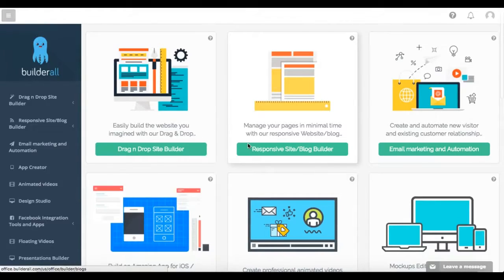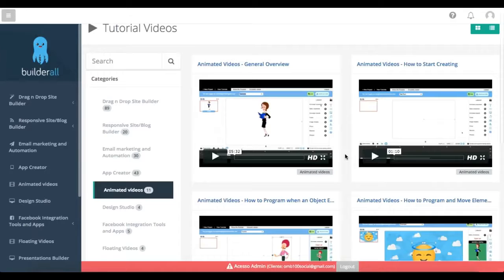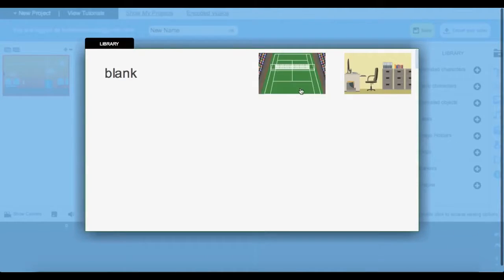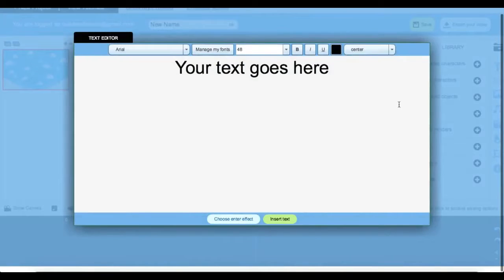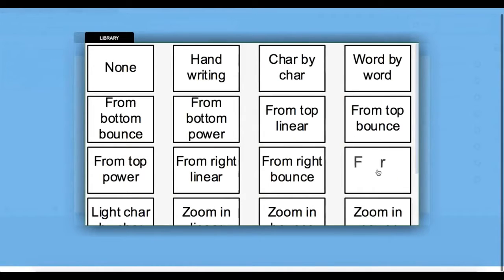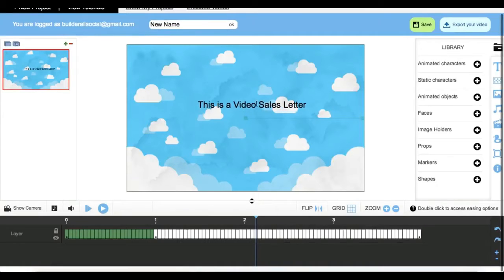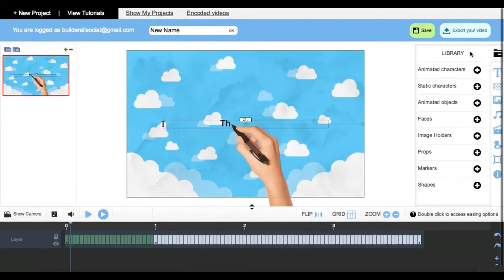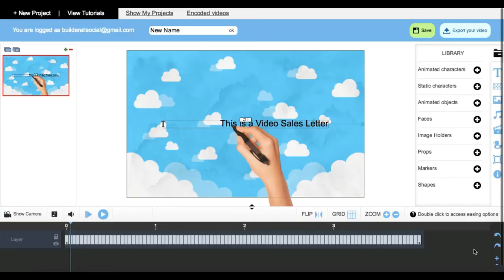Landing page website Builderall review landing page creator best landing page maker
Landing page website Builderall landing page creator best landing page maker

Need more visitors to your site? Doesn't everyone? Generating traffic totally free takes so long to do. In truth, this needs to be the most time consuming procedure of generating income online. A great deal of the time you will invest 1 or 2 hours doing something and this just sends out 3 or 4 hits.

If you want to and some website templates to assist you to develop your own websites, there are plans to follow. There are likewise a great deal of adsense websites produced for you and prepared to upload to your very own websites. While you are busy discovering you have some evaluation websites offered to you on which you can practice your marketing skills as you establish. On the website are videos to show you how to create your very own sales pages and likewise a free landing page creator.

While this is an effective strategy, it can be very quickly excessive used. I've discovered that the key is to focus on capitalizing your most effective emotional terms such as, anger, enthusiasm, frustration or enjoyment. This works very effectively in both emails and sales copy on a squeeze page or landing page generator. Capitalization works far less effectively in tough copy sales letters that are sent out in a Business-To-Business market.

You will require to have your own website (not your business website) that self brand names you and you will have to have a landing page/ capture page. A landing page is a page where your visitor goes to learn more about exactly what you are providing.

It did not take too long prior to a special community was created! The 3.0 version came out in january and they somehow managed to make it simpler and faster to use the tools readily available. I desired to remain unbiased all the way through my knowing process when I joined.After just a couple of days, I was already addicted to exactly what they were using! There was info about nearly every single method to make cash online. Whatever is extremely well detailed. There is content comparable to close to fifty books in there landing page website .

This idea is so essential that it needs to go without saying. Before you compose any marketing, and even before you research study keywords, it's essential that you comprehend your prospects.

If you ever wish to succeed in organisation and marketing, you require to drill in the Magpie mentality. Perseverance, integrated with multi-point strategies, and you will eventually find a gaining way to obtain to the gold. Giving up gets you no where. Keep on continuing!

At the end of 30 days you can see how you did. Ideally you succeeded in writing 30 short articles after Thirty Days. If not, you may decide to try it for another month. Even if you do not get it right the very first time, you will have developed your skills as a writer.